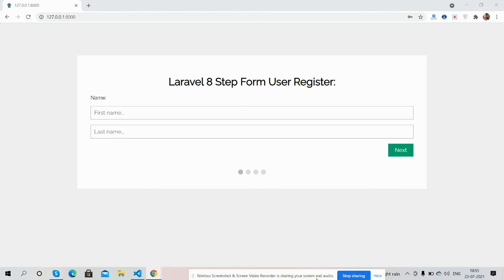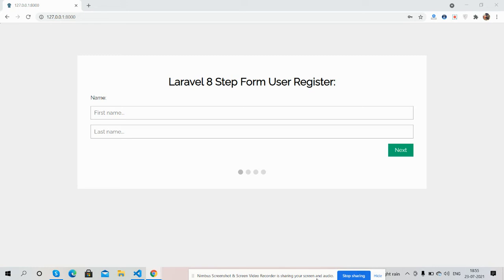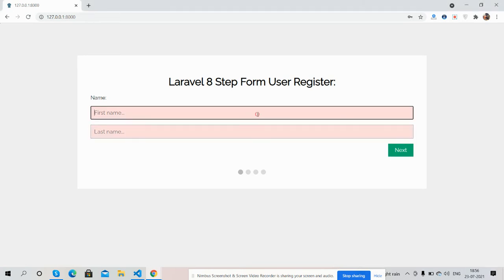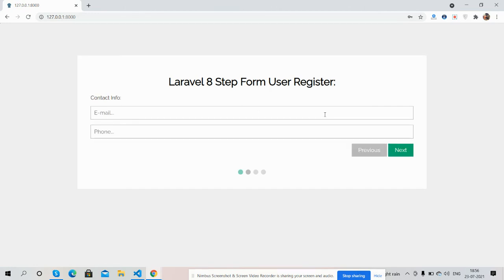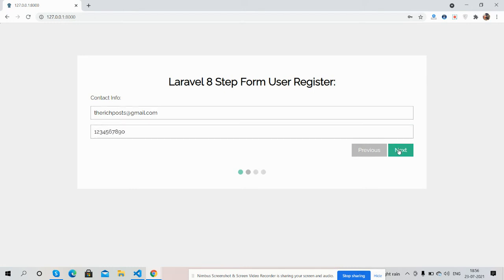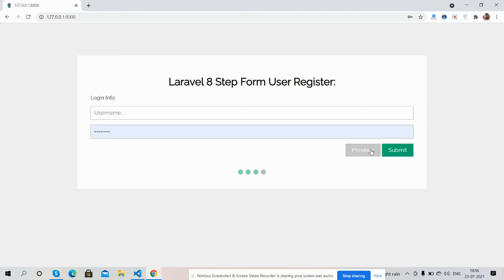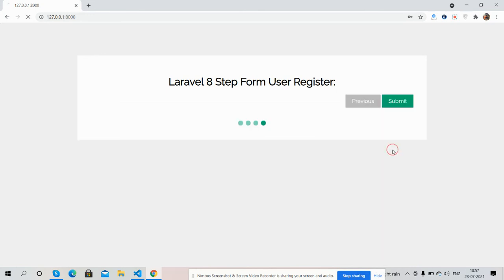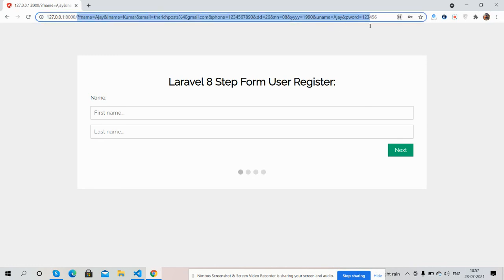Laravel 8 Multi Step Form Working Example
Thanks.